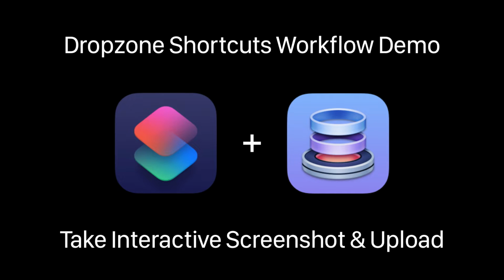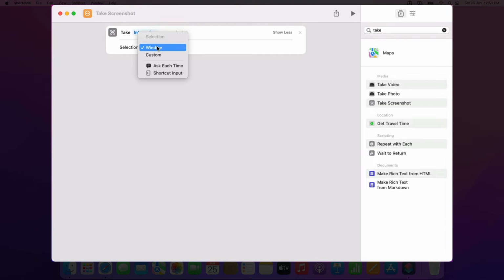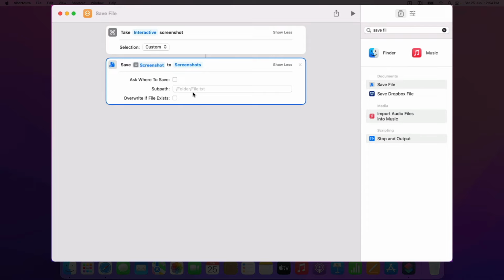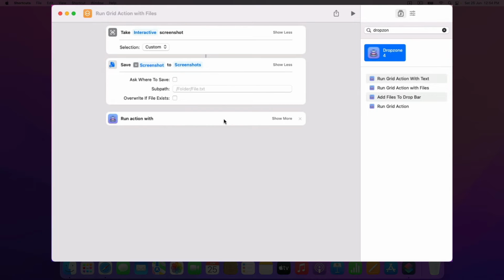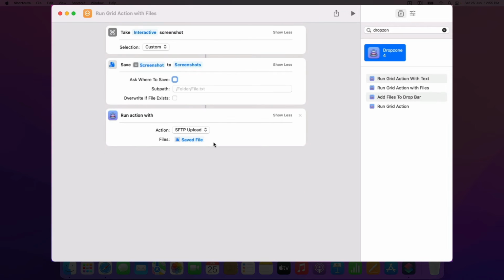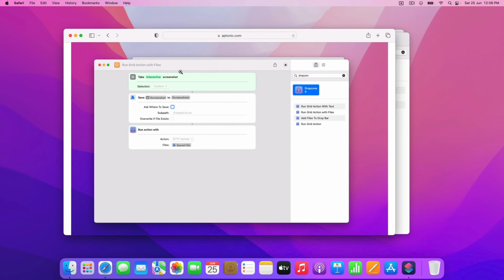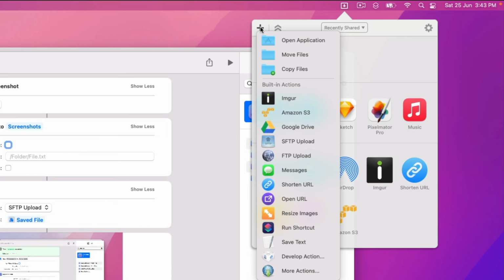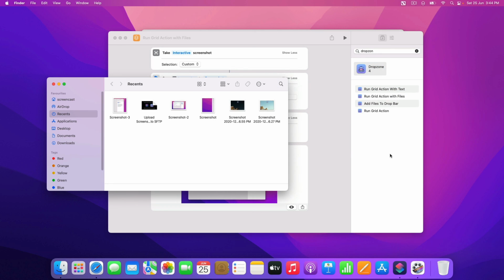Dropzone 4 Shortcuts Integration: Take Screenshot & Upload with SFTP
How to setup a shortcut that takes an interactive screenshot and then uses Dropzone to upload it to an SFTP server and put the URL on the clipboard.

Shortcuts Integration with Dropzone 4 requires macOS 12 or later.